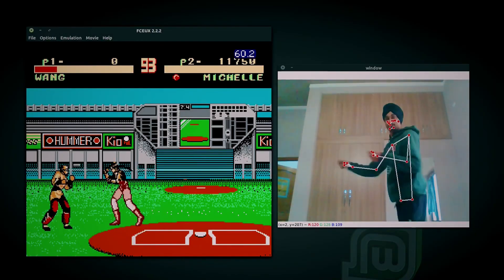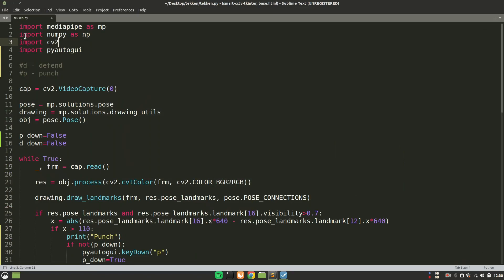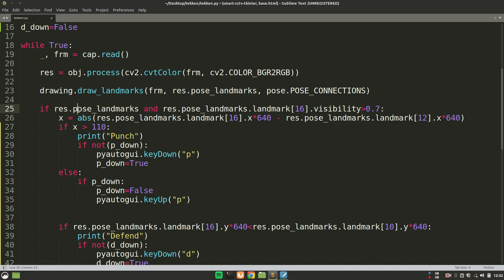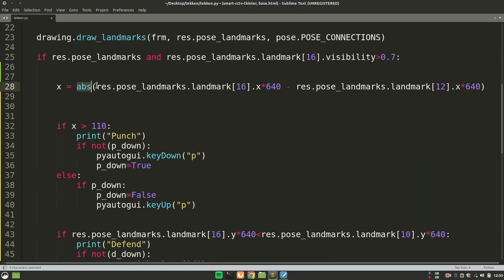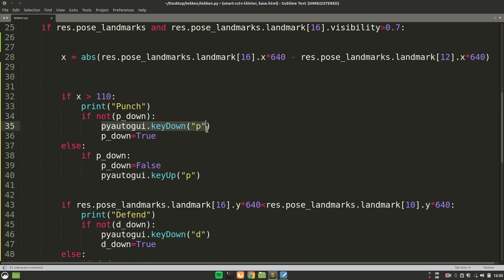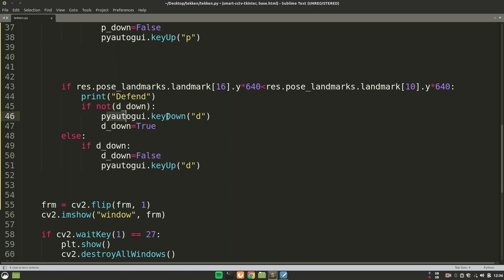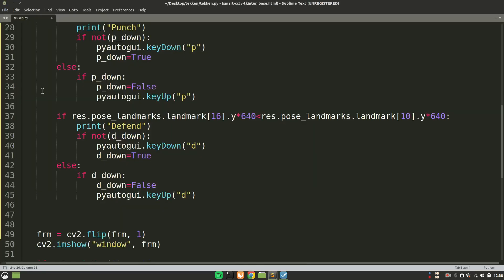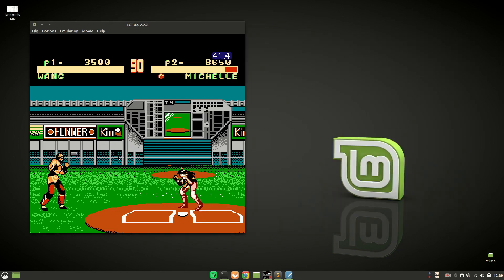Machine learning project | Tekken using deep learning | mediapipe | python project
Hi this is new project of playing tekken game using python. In this physical movements of body are converted to in game control. For making this project I used mediapipe and pyautogui to send key
inputs. Also mediapipe is used for pose estimation and from that detected pose certain decisions such as Punch or Defend are taken.
In this video I explained how you make these type of projects very easily by just using few libs.
Also the opencv module is used to read from the webcam.

If you have any queries regarding any of the topic I discussed in this video feel free to talk to e using below links: